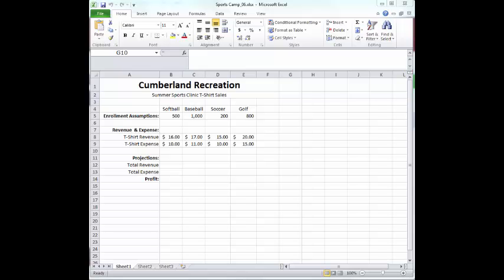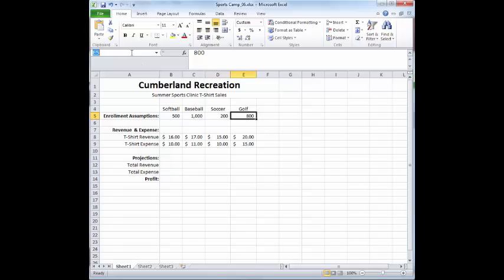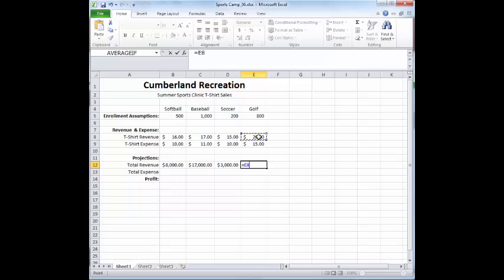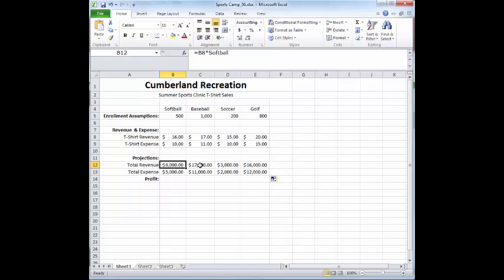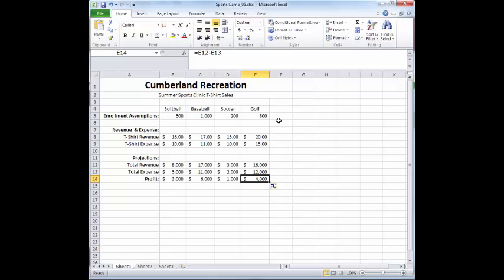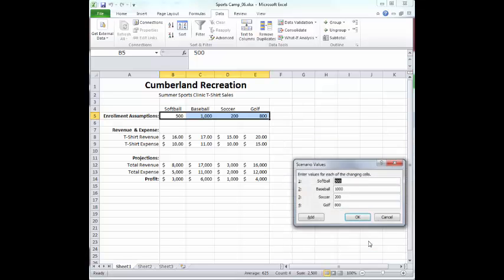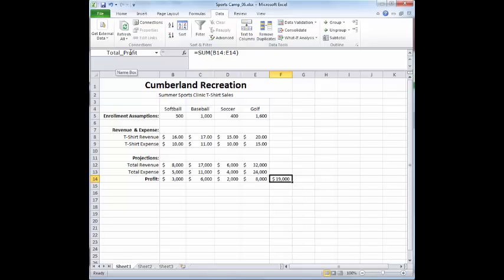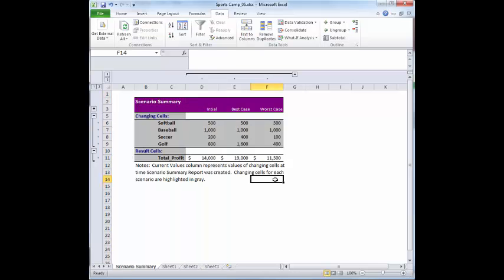Scenario Manager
Description